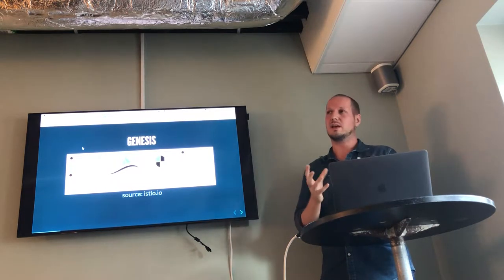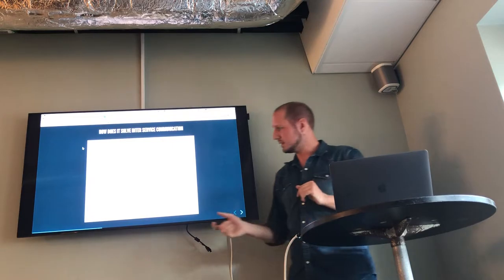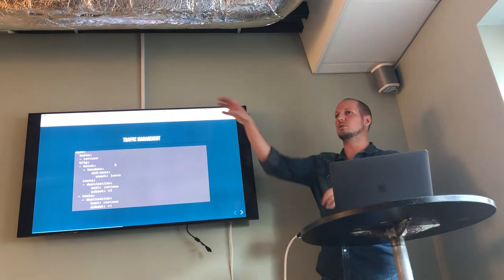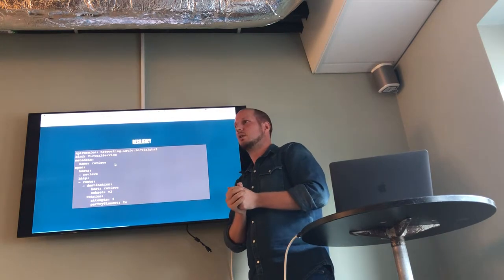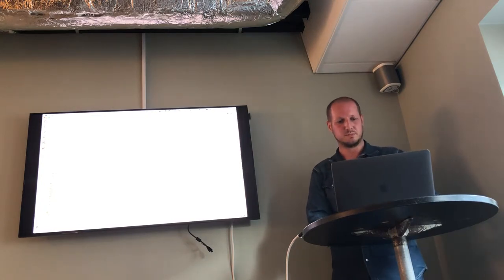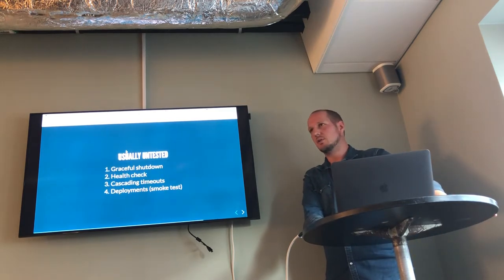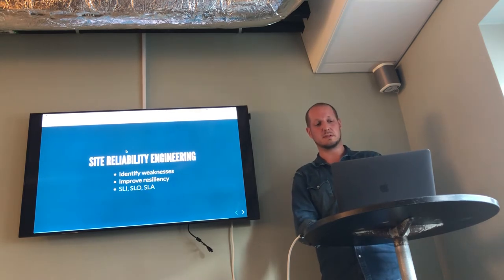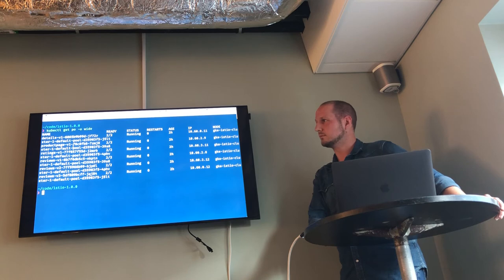Chaos Engineering with a Service Mesh (Istio)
Go Meetup Stockholm August 2018

Recorded from a phone.

Starting to do chaos engineering can seem like a daunting task if one has never practice that before. In this talk, we will outline what is a service mesh and how does it help us to do chaos engineering. A service mesh is a inter communication infrastructure that allows the traffic to be routed by configuring proxy running as a side car to each services.
It's a network for services, not for bytes. When the concept of a service mesh is understood, starting to do chaos engineering is simpler and easier. The talk will contain 2 demos: first, in order to explain the inner working of a service mesh (we will use Istio) and second, an example of chaos engineering on top of Istio